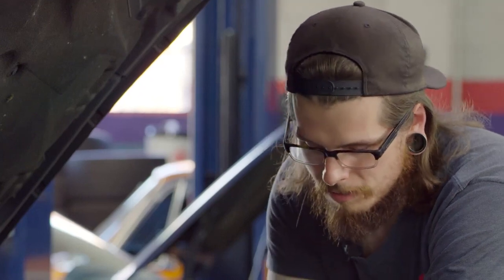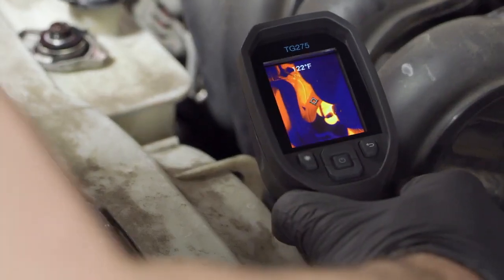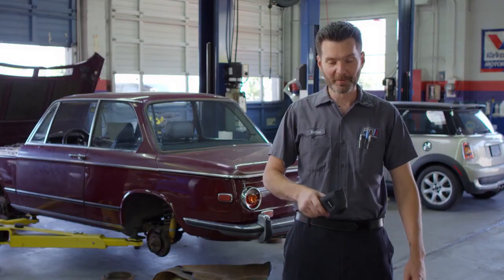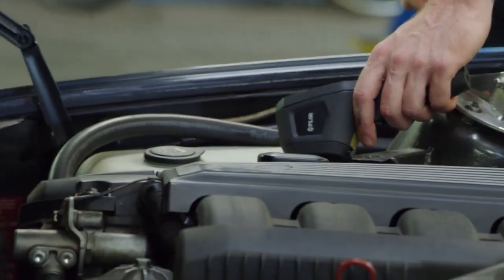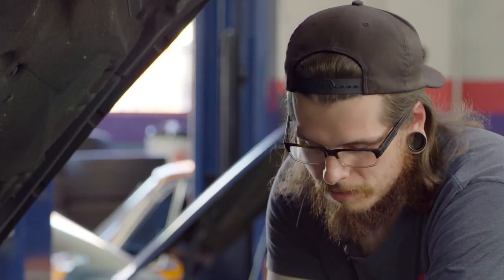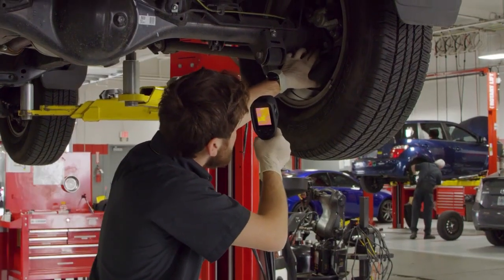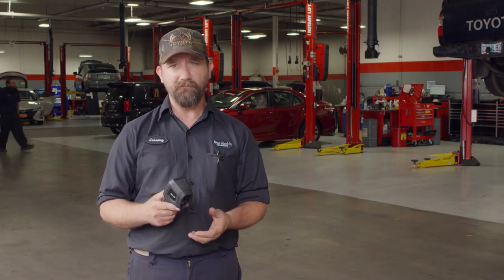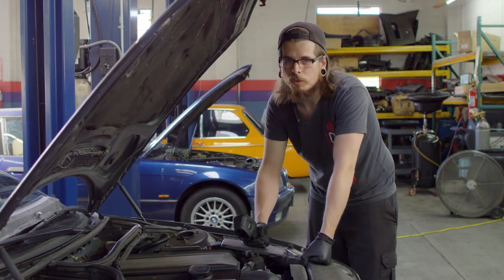The Perfect Thermal Camera for Automotive Professionals FLIR TG275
"I'm able to see things I can't see with the naked eye." The FLIR​ TG275 is designed specifically for automotive maintenance and repair technicians who want to accelerate diagnostic procedures and avoid undetected problems.